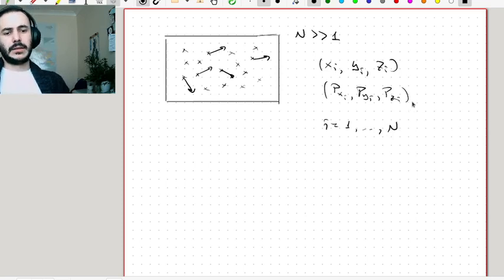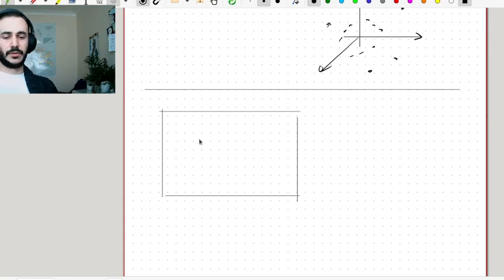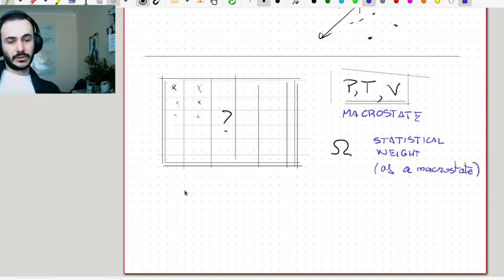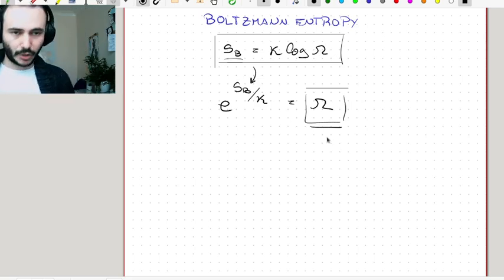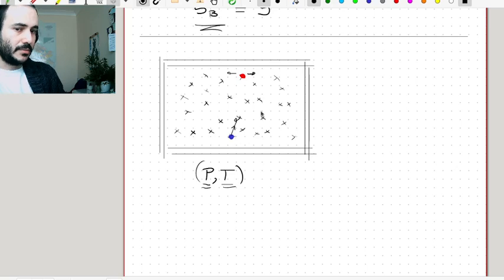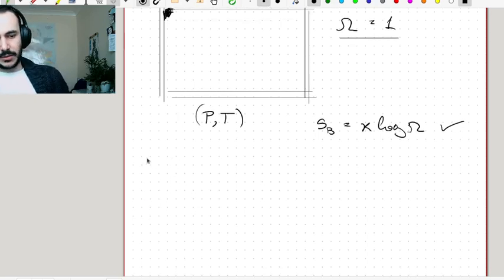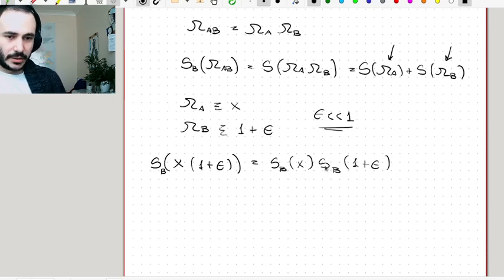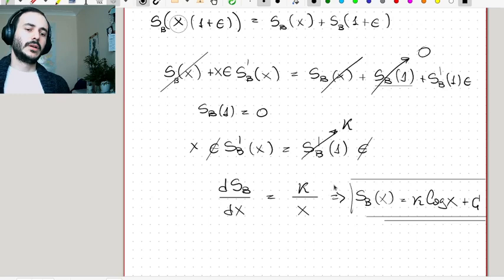Boltzmann's entropy part 1